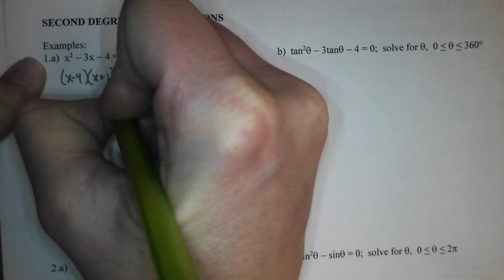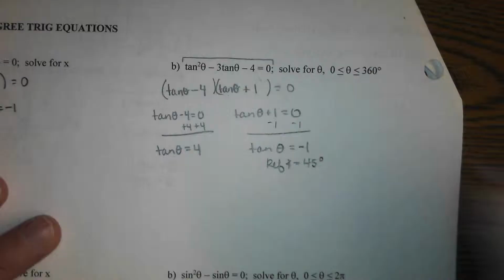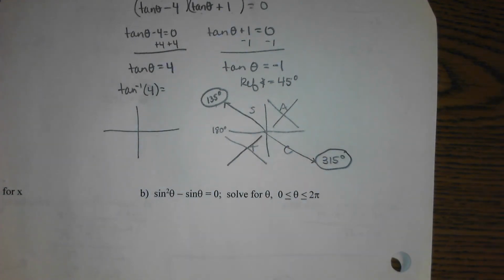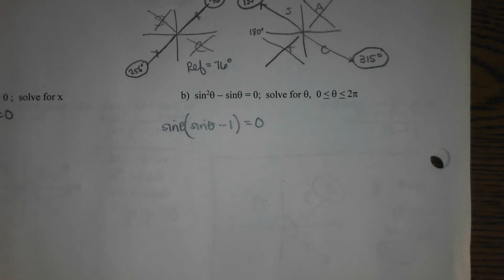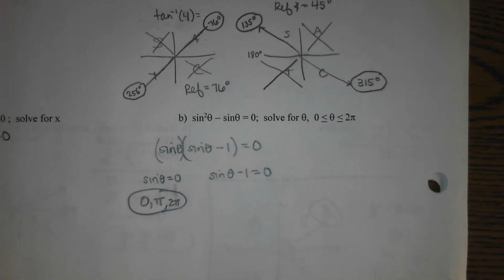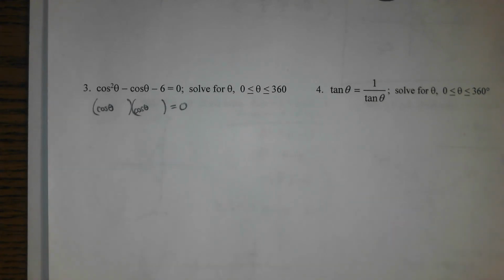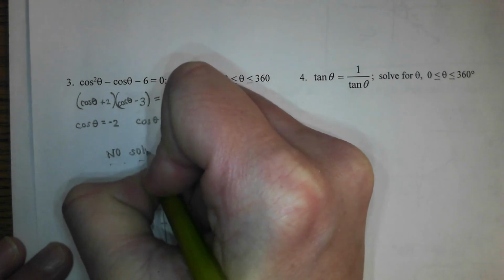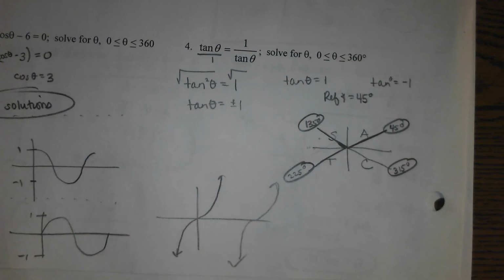2/28 Sr PreCalc - Factoring to Solve Trig Equations